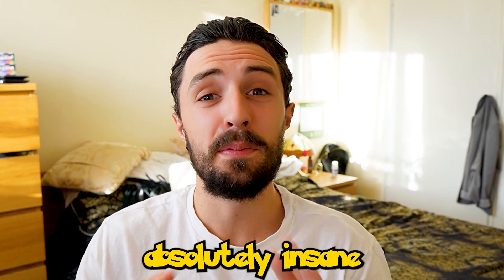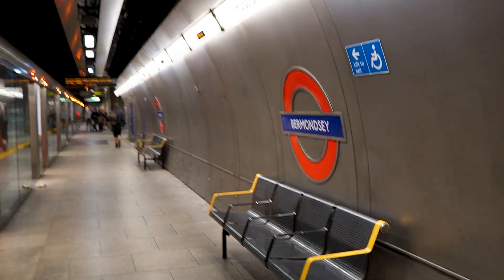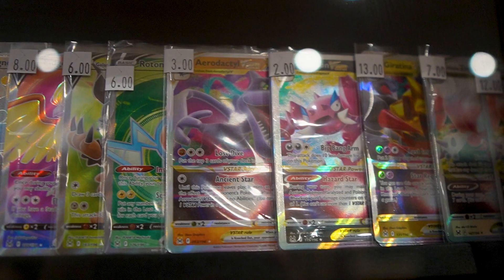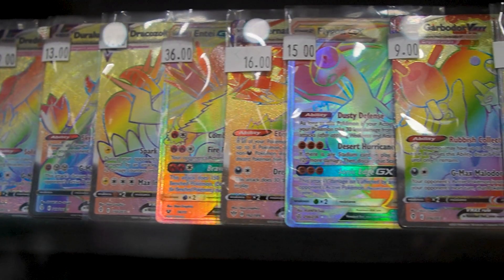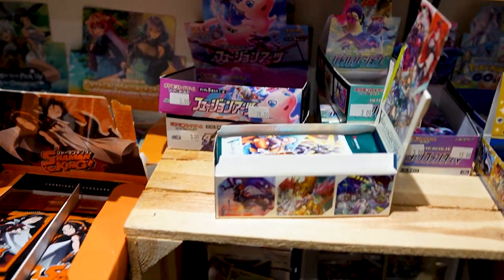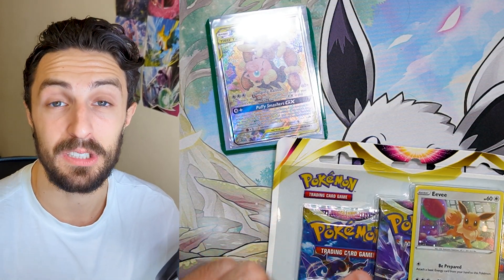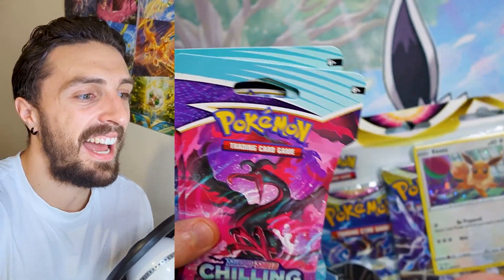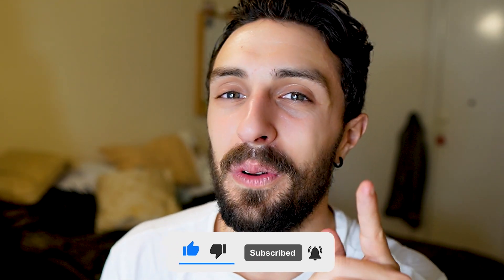I Found The BEST Pokemon Shop In London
In this video we visit The Brotherhood Games, the best Pokemon card shop in London! This shop is absolutely insane and the owner was inspired by a trip to Japan when designing the store.

They sell everything in this store including English cards, graded cards, Japanese cards and a bunch of different sealed products. They also sell different TCG products such as YuGiOh, Magic and some other figurines and manga.